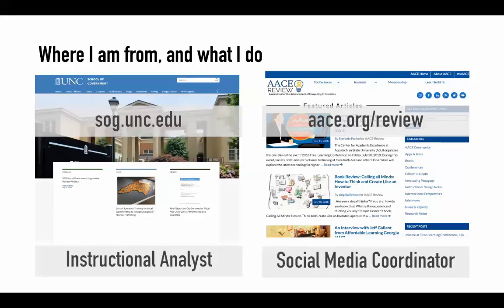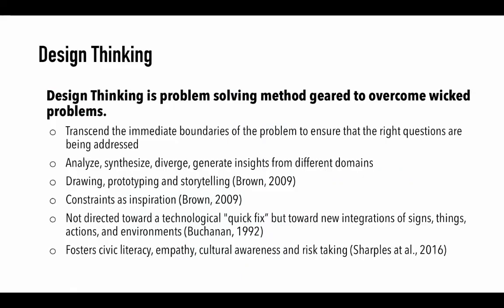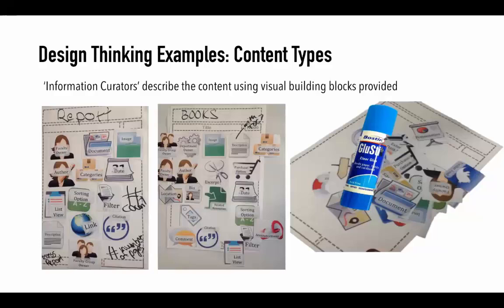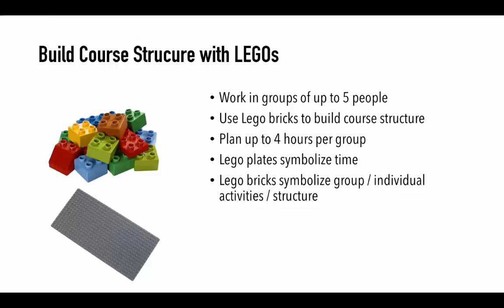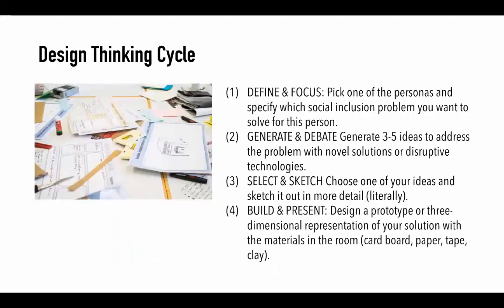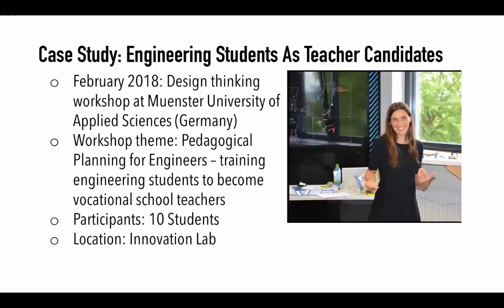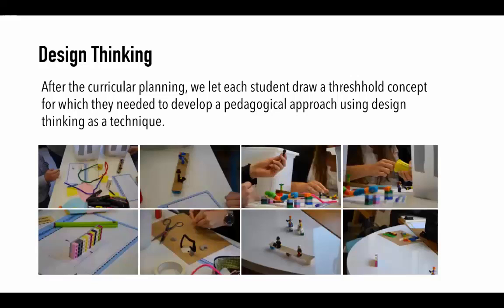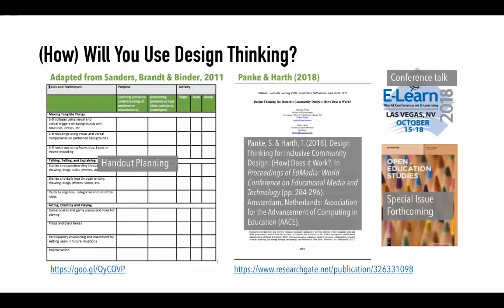"Design Thinking For Intergroup Empathy: Creative Techniques in Higher Education"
Stefanie Panke from UNC shared a session for the 2018 Free-Learning Conference on "Design Thinking For Intergroup Empathy".

Slides for Design Thinking Presentation at AppState Free Learning Conference 2018